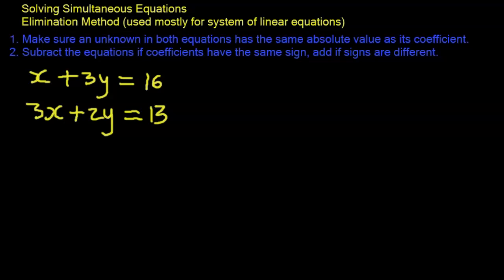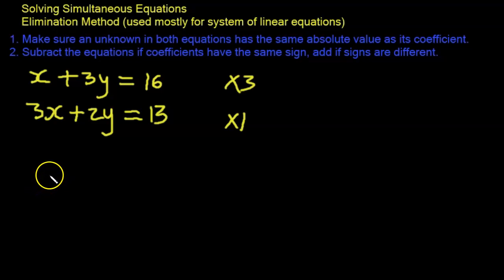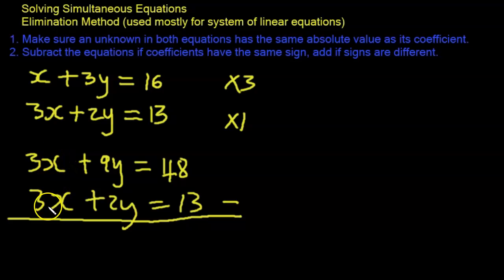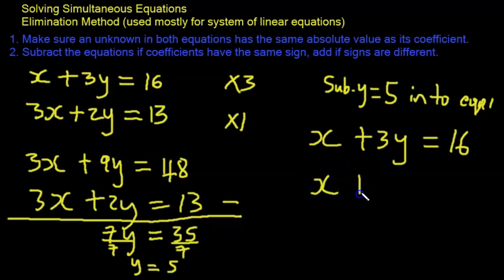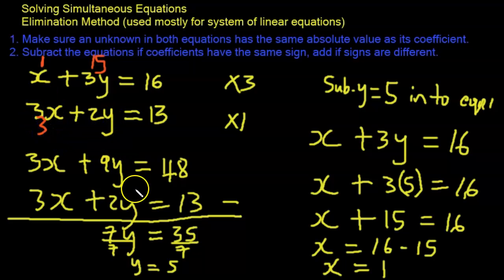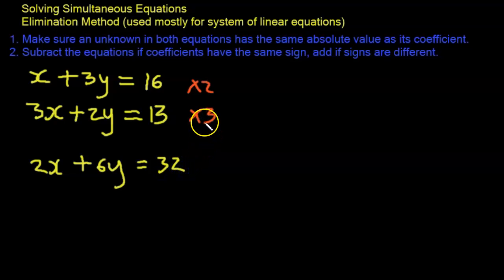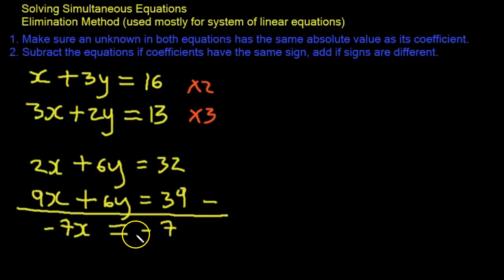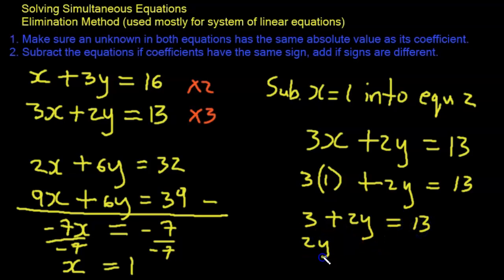Solving Simultaneous Equations (Elimination Method) 2: Adobe MathLab